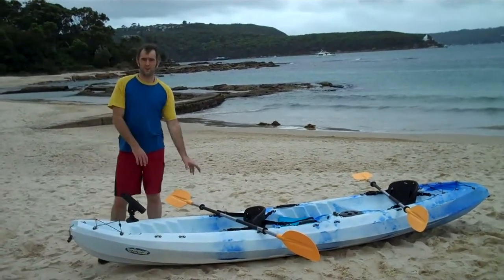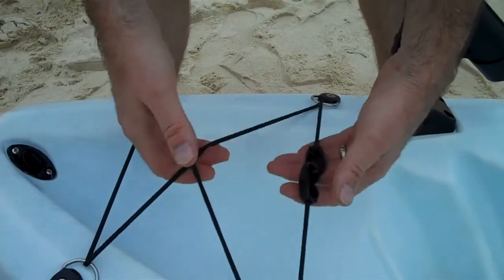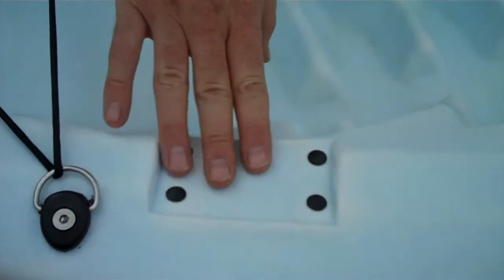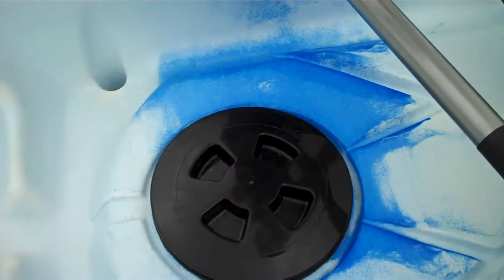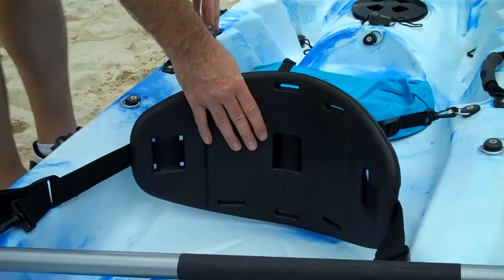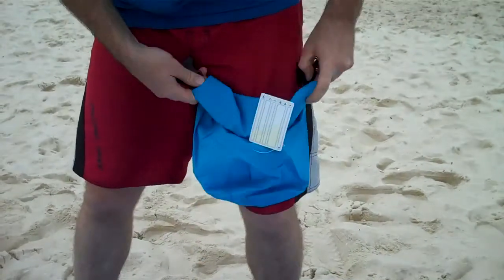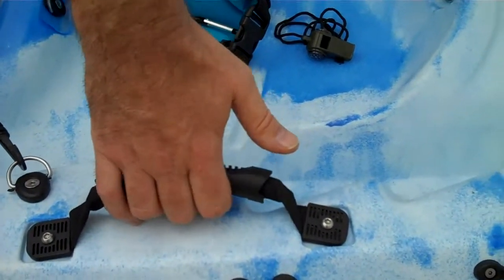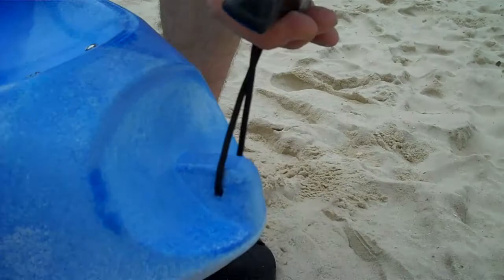Connect Kayaks - Kayaking Canoe - Fishing Kayak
Winner Kayaks For Sale!

Amazing Value Single Seater Winner Kayak Suitable For Fishing.
Includes 1 Rod Holder, Padded Backrest, Lightweight Paddle, Water Tight Storage Compartment, Easy To Carry Handles Front, Back And Side, Adjustable Footrests, And Storage Hold .

Great Fun, Easy To Use, Lightweight, Comfortable And Well priced.